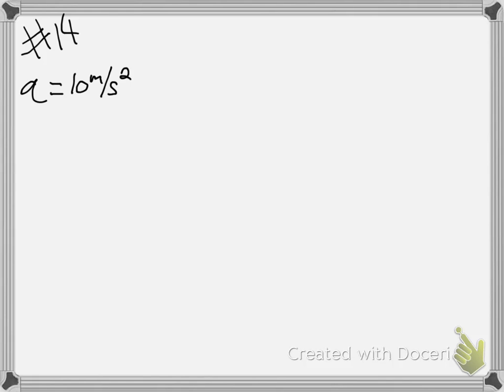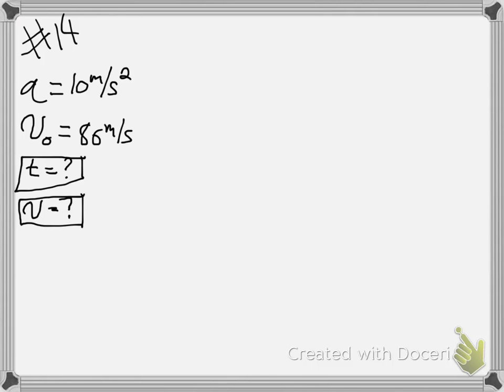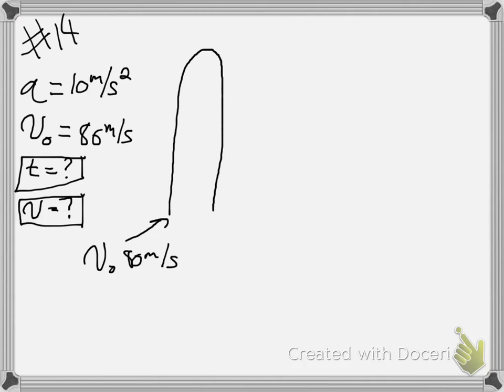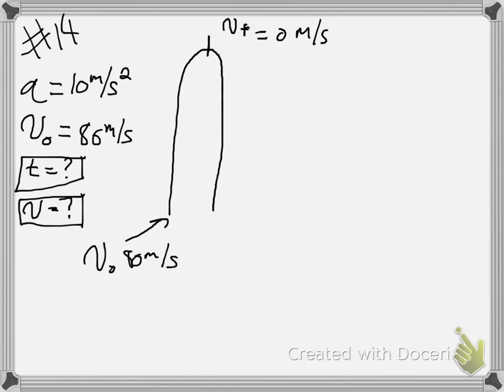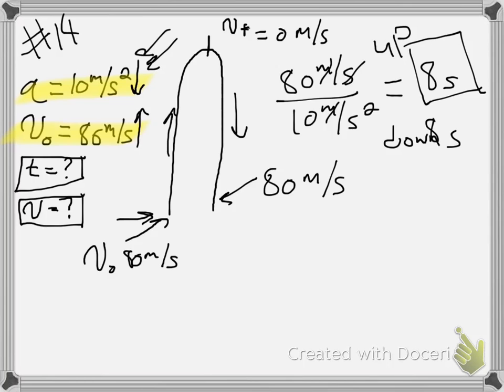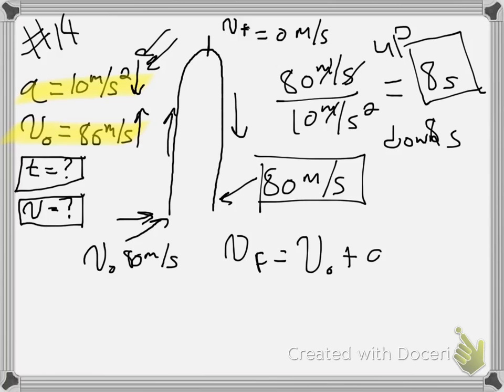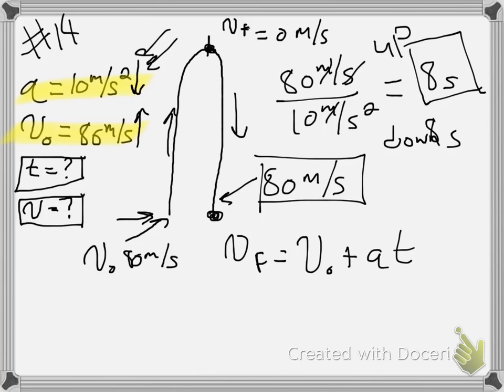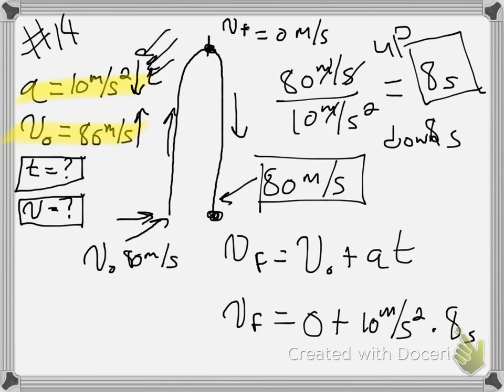#14 linear motion quiz